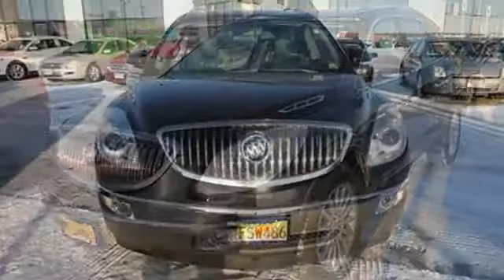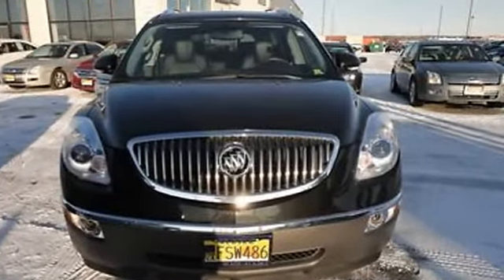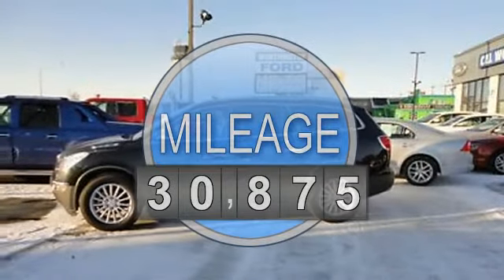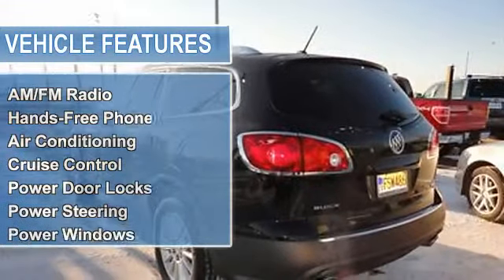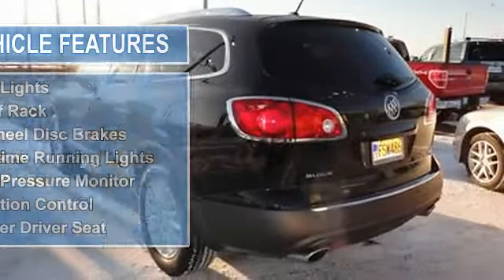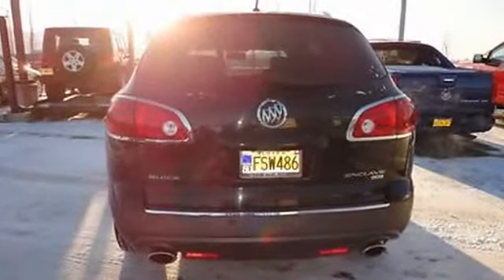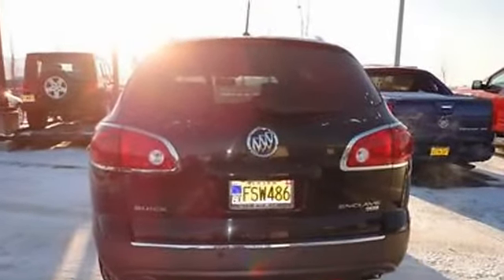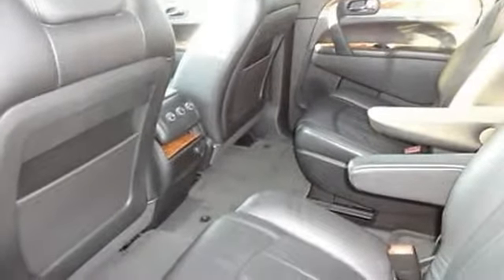2010 Buick Enclave - Cals Park -n- Sell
900 E. Dowling Rd

For Sale: 2010 Buick Enclave
VIN: 5GALVBED0AJ191745
Engine: 3.6-Liter 6-Cylinder 288HP
Drivetrain:
Transmission: automatic
Mileage: 30,875
Color: BLACK (exterior)  (interior)

Features:
2010 Buick Enclave S U V. This vehicle features the following equipment: automatic, 3.6-Liter 6-Cylinder 288HP, A M/FM Radio, Hands-Free Phone, Air Conditioning, Auto-Dimming Rearview Mirror, Cruise Control, Power Door Locks, Power Steering, Power Windows, Rear Window Defroster, Tilt Steering Column, Fog Lights, Roof Rack, 4-Wheel Disc Brakes, Daytime Running Lights, Tire Pressure Monitor, Traction Control, Power Driver Seat